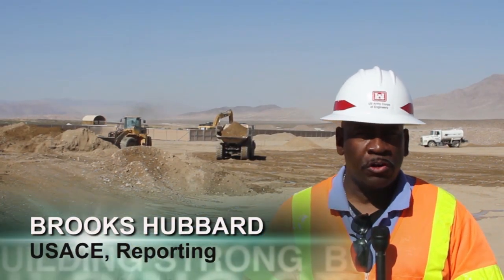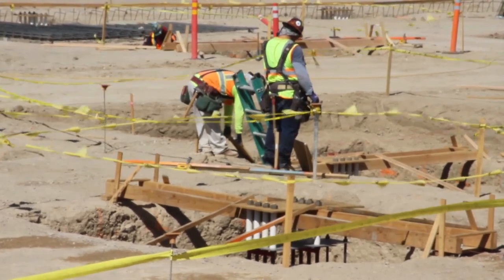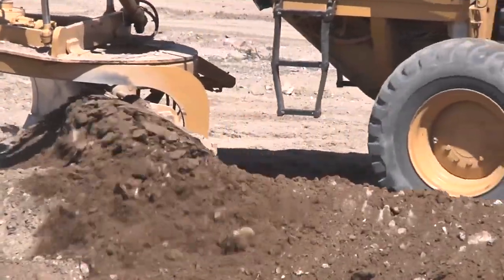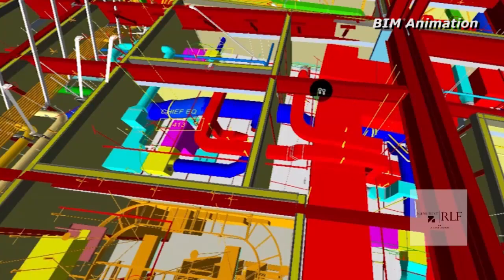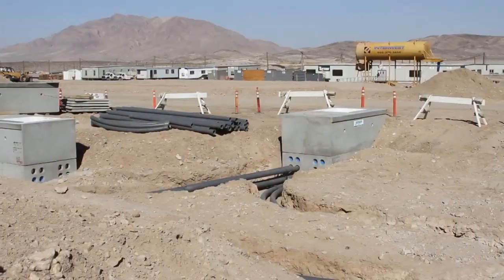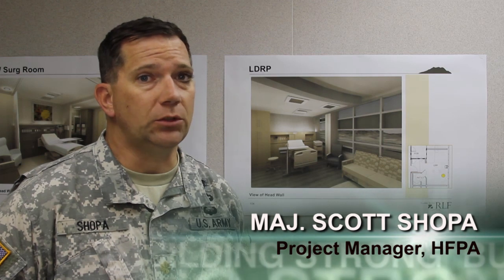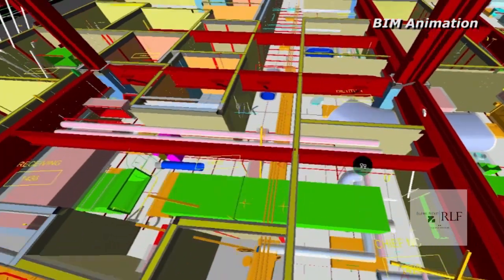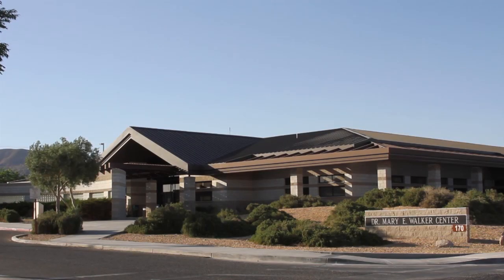The New Fort Irwin Hospital project is underway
The U.S. Army Corps of Engineers, Los Angeles District, is building the Fort Irwin Replacement Hospital in San Bernardino, Calif. The new $160 million hospital, designed by Ellerbe Becket and RLF, and constructed by Turner Construction will replace the Weed Army Community Hospital. A 216,000-sf facility, which will provide tertiary care, emergency medicine, and clinical support, will be built and the Mary Walker clinic will receive a 9,000-sf renovation. A helipad, ambulance shelter, central utilities plant, and photovoltaic farm, which will provide sustainable energy to the hospital and ancillary buildings, will also be added. This is the first in a series that highlights the construction project.